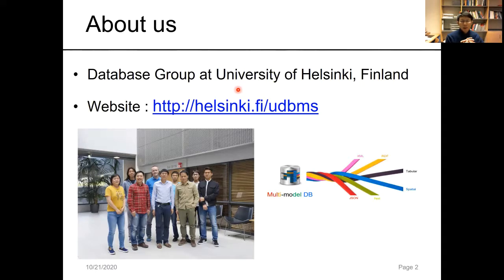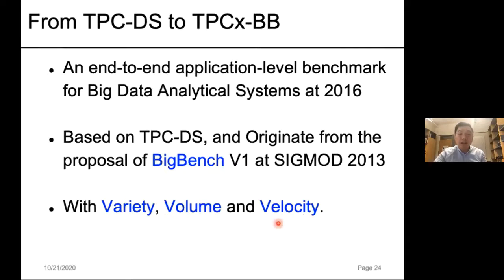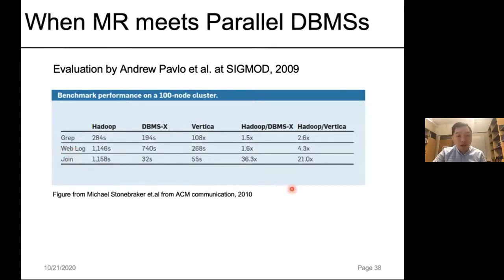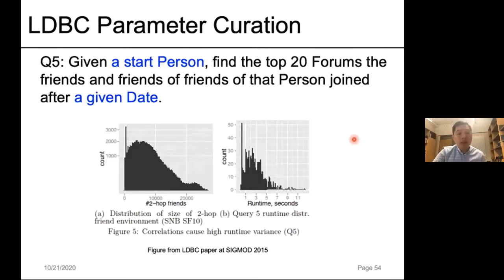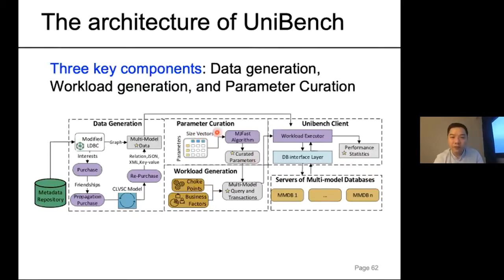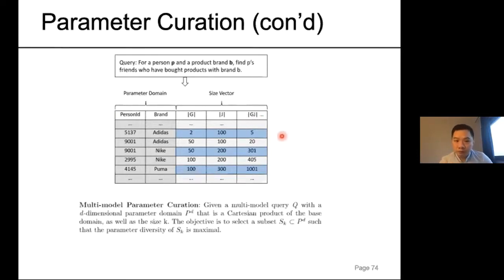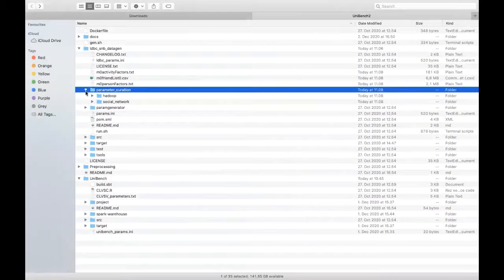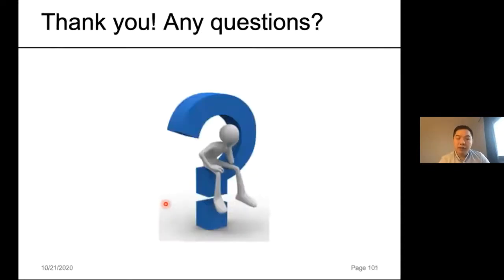IEEE Big Data 2020 Tutorial: Big Data System Benchmarking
Big Data System Benchmarking on SQL, NoSQL, Multi-Model Data Systems.